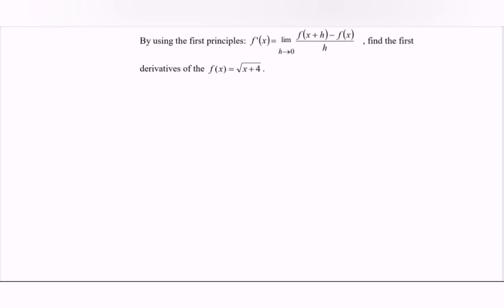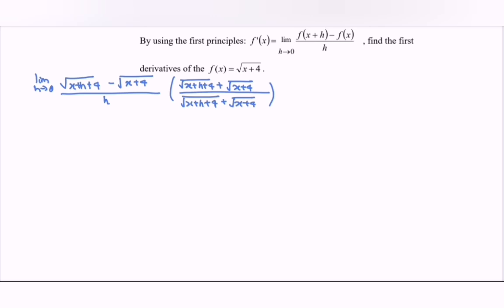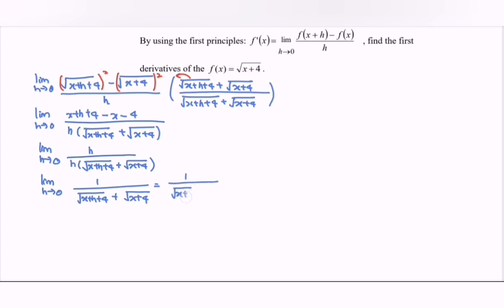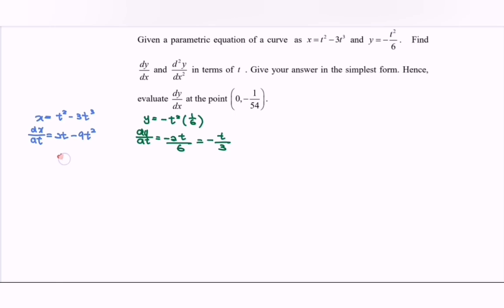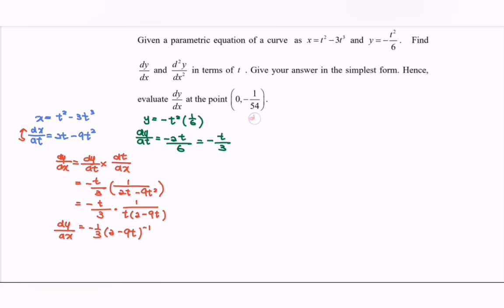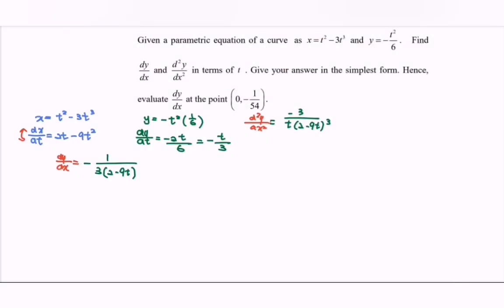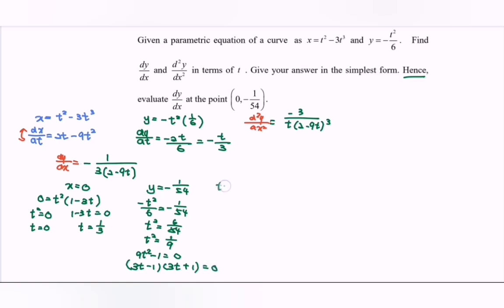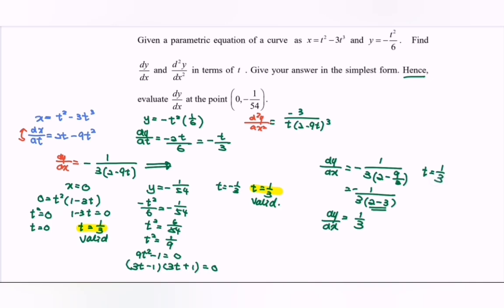Differentiation SM015 SET13 E6 Section B-Score A in PSPM I